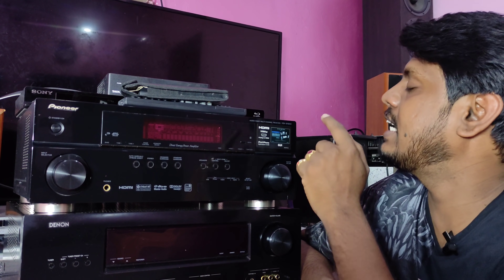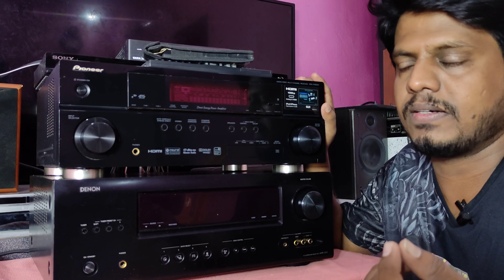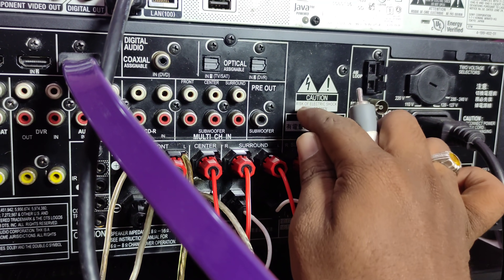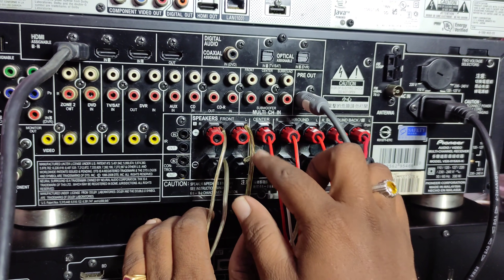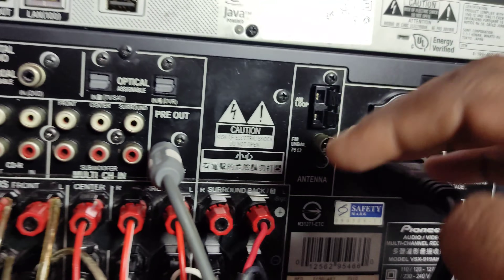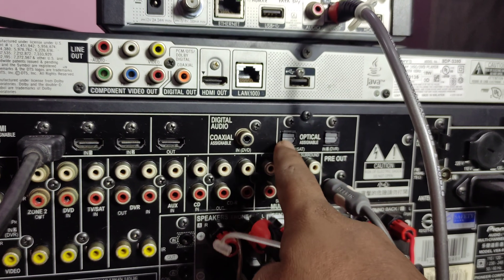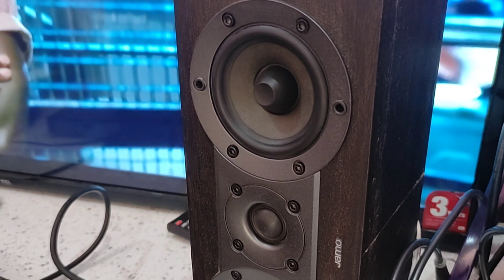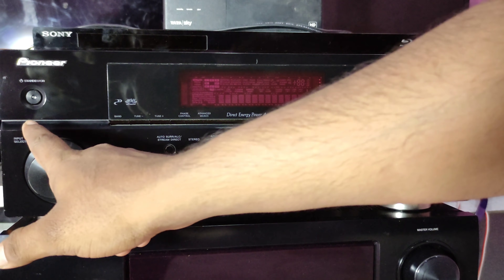how to connect av receiver 7.1pioneer vsx-919 sound test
PIONEERVSX-919AHSOUNDTEST
PIONEERVSX-919REVIEW

 SPECS :

Certification, the Pioneer VSX-919AH-K 7 x 120W 7.1-Channel Home Theater Receiver will take your home theater experience to new heights. This unit offers (3) HDMI 1080p Deep Color/x.v.Color H D inputs with repeater technology and True 24FPS, analog to HDMI video upconversion, analog to analog up/down conversion, Pure Cinema I/P processing, and (2) assignable H D component video inputs. Its Hybrid Amplifier technology and Free scale Dual-Core 400 MIPS Processing D S P create independent sound fields that envelop you in an unmatched H D surround sound experience. In addition, Pioneer uses 192KHz/24-bit D A C processing with Dolby Digital Plus, Dolby True HD, DTS -HD Master Audio, and DTS -HD High-Resolution Audio decoding
Moreover, it features a convenient front-panel USB Direct 2.0 input for connectivity to your iPod, iTouch, and iPhone portable devices. It presents superb audio reproduction that will be hard to match at this price point. Exclusives like Advanced Sound Retriever technology, MCACC Room Calibration, Precision Quartz Lock System (PQLS), Phase Control, Symmetric EQ, and Standing Wave Control fill your room with noise-free, impressively powerful, true-to-life sound. With connectivity to multiple A/V sources, IR I/O, SR+ control, Sirius Satellite Radio Ready, AM/FM tuner, auto level control, multi-room (Zone 2) A/V distribution, Neural-THX Surround, WMA9 Pro compatibility, and a slew of DSP modes, the Pioneer VSX-919AH-K offers superb functionality that will satisfy even the most discerning home theater pundit.
This unit features analog to HDMI upconversion and analog to analog video up/down conversion; it's PureCinema processing drastically reduces video noise without sacrificing image quality and sharpness.
7.1-Channel and Digital Audio Decoding
It uses specific Dolby Digital and DTS codecs to reproduce an enveloping 7.1-channel surround sound experience. The unit decodes Dolby Digital, Dolby Digital EX, Dolby Pro Logic II, Dolby Pro Logic IIx, DTS, DTS 96/24, DTS-ES Discrete/Matrix 6.1, DTS Neo:6, WMA9 Pro, and Neural-THX Surround. It also decodes the following HD audio formats: Dolby TrueHD, Dolby Digital Plus, DTS-HD Master Audio, and DTS-HD High-Resolution Audio.

DTS-HD Master Audio and High-Resolution Audio
This powerful receiver is Blu-ray audio compliant; it offers both DTS-HD Master Audio and High-Resolution technologies. DTS-HD Master Audio supports bitrates up to 24.5Mbps, 7.1 discrete channels of 96KHz/24-bit audio, and is ideal for HDMI Version 1.3a cables. DTS-HD High-Resolution Audio also offers 7.1 discrete channels of 96KHz/24-bit audio, but only supports bitrates up to 6Mbps.
iPod and iPhone Connectivity
A convenient front-panel USB 2.0 port enables you to simply connect and even charge a portable digital device such as your iPod or iTouch. Since it's iPhone Certified, enjoy compatibility with iTunes Album Art. To navigate songs on your connected iPod, you can take advantage of the on-screen display (OSD) that's generated by the receiver onto your connected TV. Your portable device effectively becomes another Pioneer component flowing through the receiver.
• HDMI DVD-Audio Transfer
• HDMI KURO LINK
• SD Video Adjustment
• Aspect Ratio Adjust
• (9) EQ Bands
• (6) Levels of Calibration Memory
• X-Curve Compensation
• Front Stage Surround Advance (Focus/Wide)
• Headphone Surround
• Virtual Surround Back
• Speaker Binding Posts
• Dialog Enhancement
• Midnight Mode and Sleep Timer
• Loudness and Tone Control
• Dialog Enhancement
• Display Dimmer (4-steps)
• Function Rename